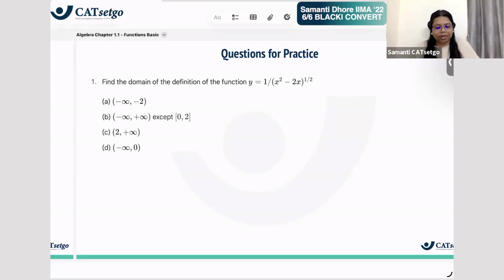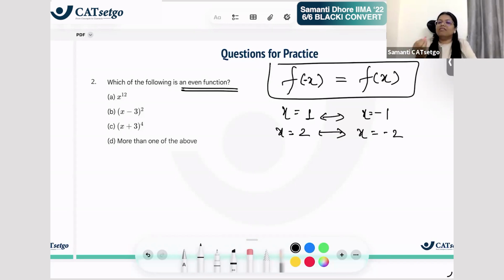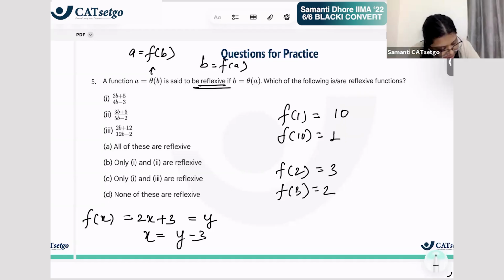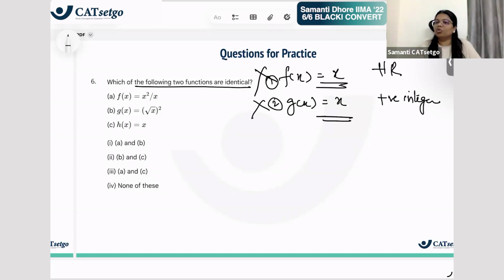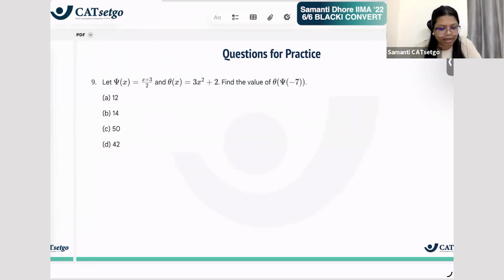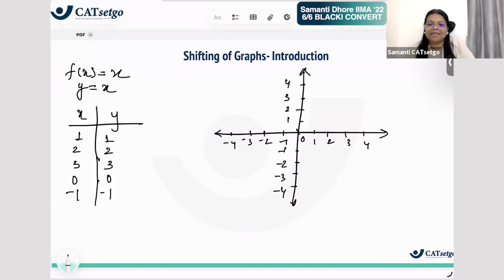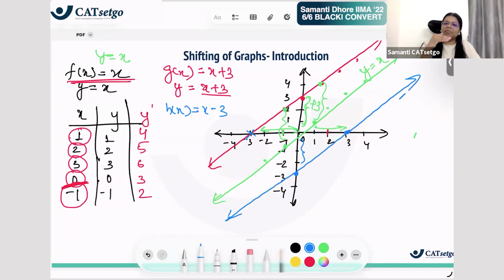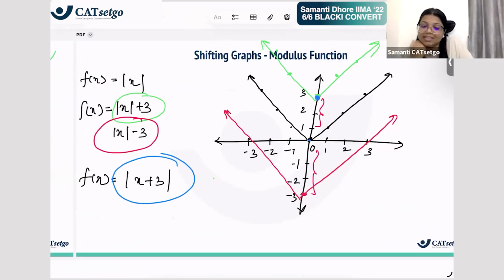Functions for CAT 2026 | Part 3 | Quantitative Aptitude By Samanti Dhore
In this CAT 2026 Quantitative Aptitude session, we reinforce the concepts covered in the Functions chapter through a comprehensive practice set. Samanti Ma'am solves a variety of questions on Domain, Even and Odd Functions, Inverse Functions, Reflexive and Identical Functions, Composite Functions, and the graphical interpretation of functions. The session also introduces the important concept of Graph Transformations, explaining how graphs shift under different function modifications and how to visualize these changes quickly. Through extensive practice and graph-based reasoning, you'll strengthen your conceptual understanding and develop the problem-solving skills needed to tackle Function-based Algebra questions confidently in CAT 2026 and other MBA entrance exams.

Timestamps:

00:00 – Question 1: Domain of a Function
04:30 – Question 2: Even Functions
06:47 – Question 3: Odd Functions
07:52 – Question 4: Inverse of a Function
08:24 – Question 5: Reflexive Functions
14:04 – Question 6: Identical Functions
17:01 – Question 7: Intersection Point of Two Function Graphs
19:10 – Question 8: Composite Functions
20:15 – Question 9: Composite Functions
21:13 – Question 10
24:10 – Concept of Graph Transformations (Shifting of Graphs)
24:45 – An Interesting Story from My Professor at IIM Ahmedabad
26:46 – Graph Transformations Continued
30:46 – Recap of Function Graphs
33:13 – Shifting of Modulus Function Graphs